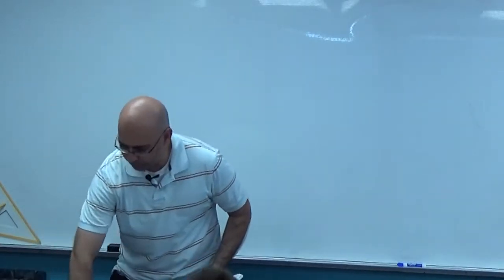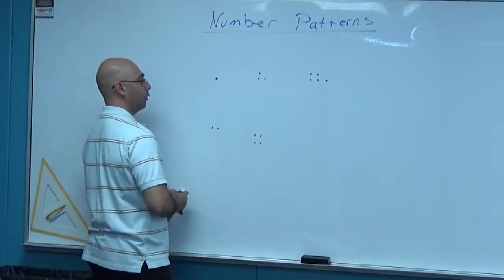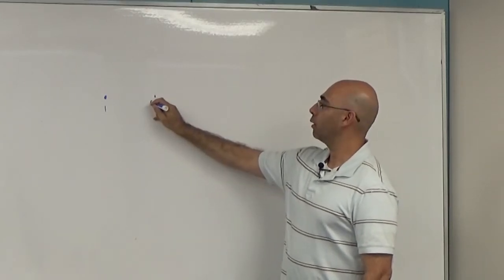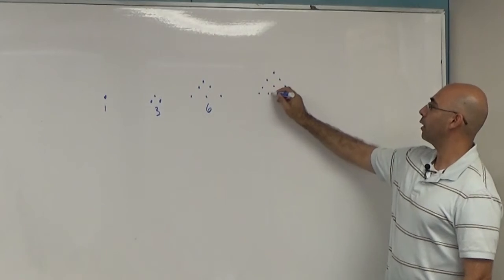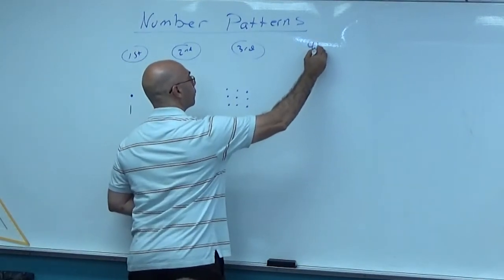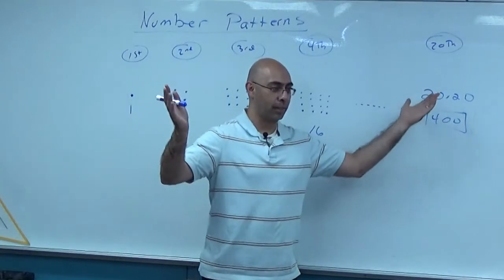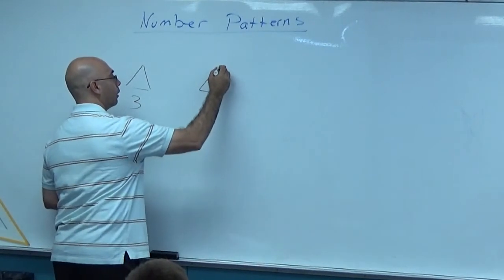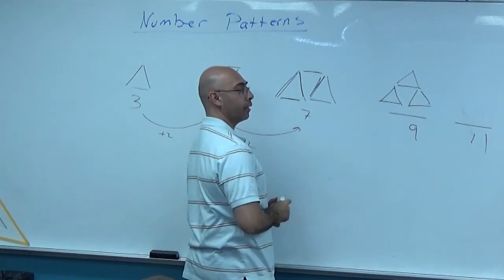Number Patterns || Why Memorize When You Can Discern Patterns?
Patterns are everywhere.  Learn how to manipulate patterns and you have the building blocks for understanding Mathematics!

2:25  Triangular Numbers
4:46  Square Numbers
6:35  Example
7:40  Matchstick Example